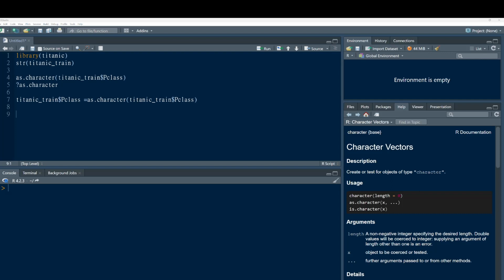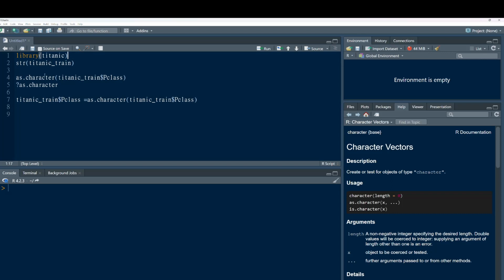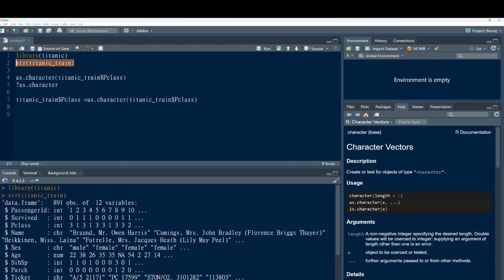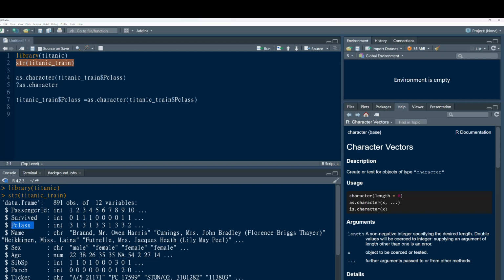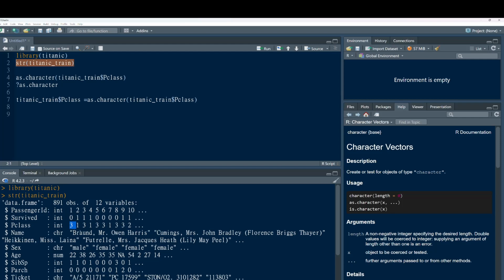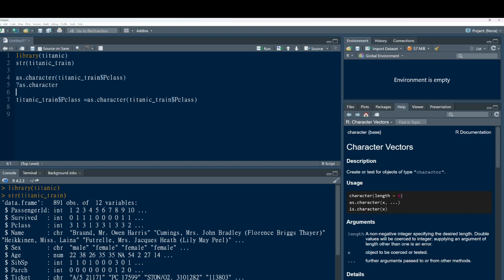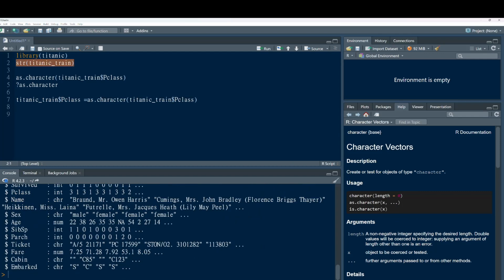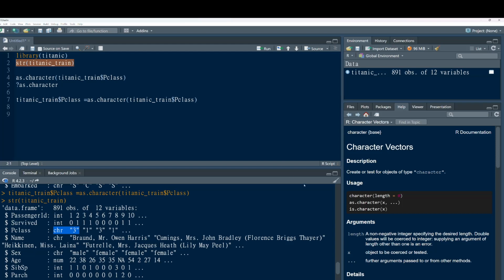How to use R to transform data to the right format using as.character, as.date,as.integer etc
The library function is a way to activate certain functions in R.

titanic_train$Pclass =as.character(titanic_train$Pclass)